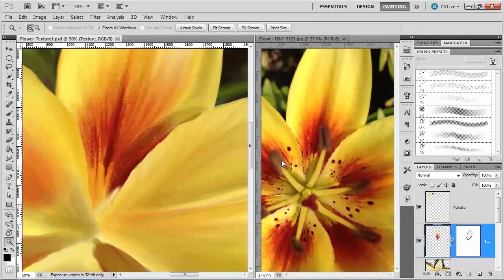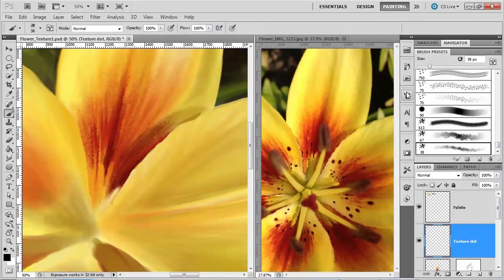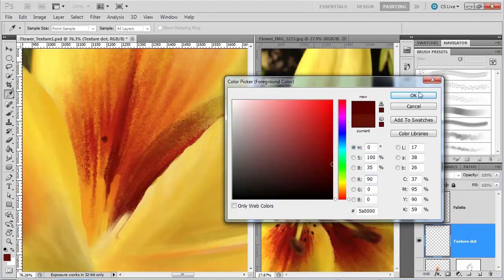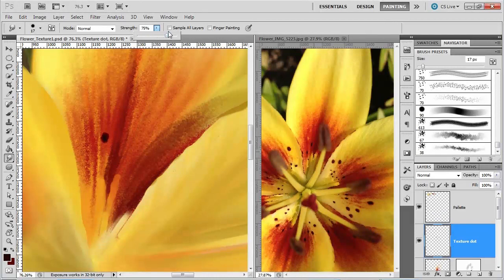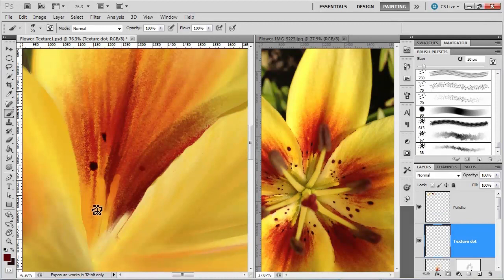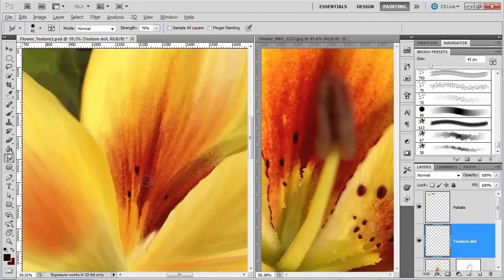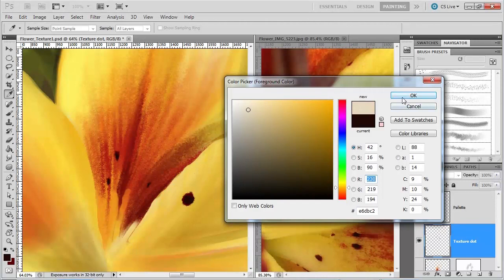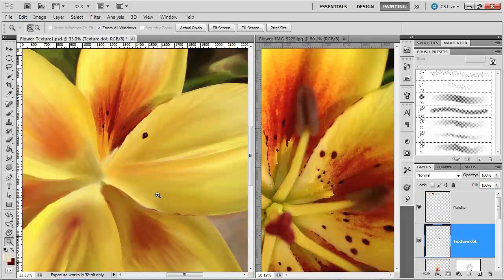Flower Painting 007 Finishing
In this series, you will learn my steps used to recreate a yellow flower using painting tools in Photoshop.  This is an older video, so the audio isn't as good as some of my newer videos.